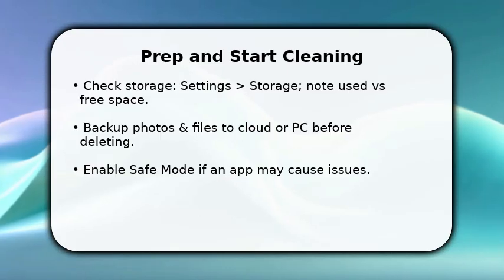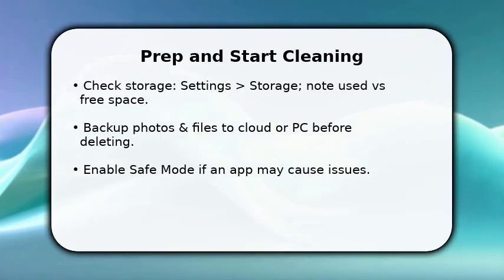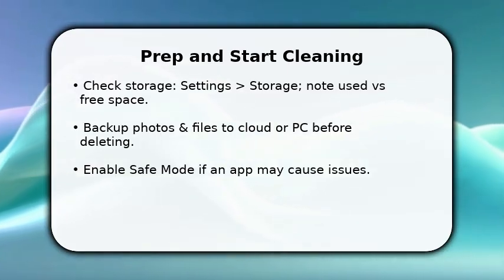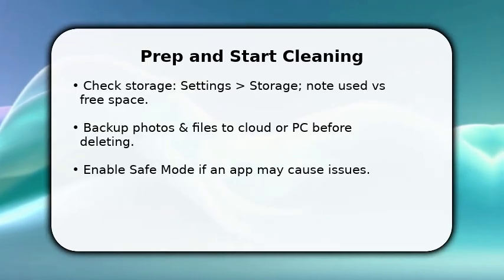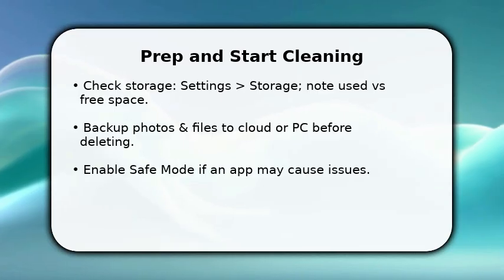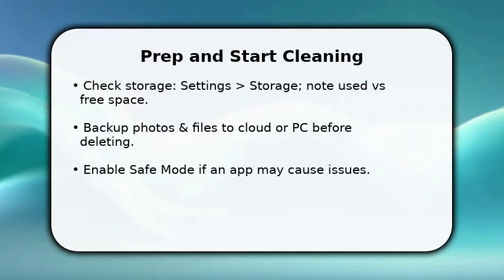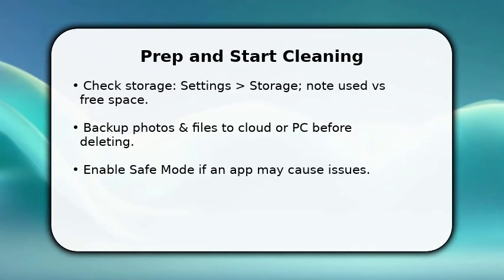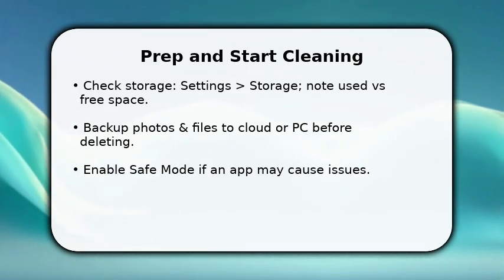How to Clean Oneplus Storage - Easy Guide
Discover the simple steps to clean your OnePlus storage and optimize device performance. This quick guide covers essential maintenance tips, helping you reclaim valuable space on your phone.